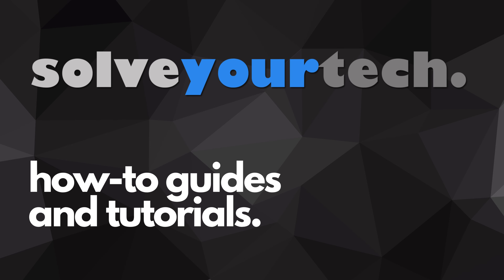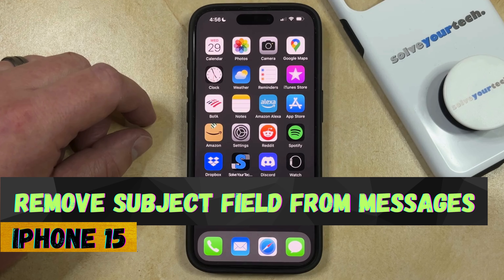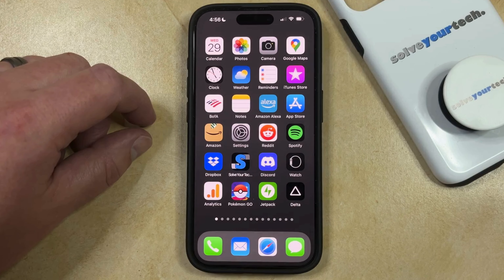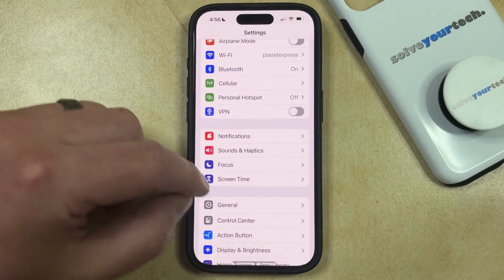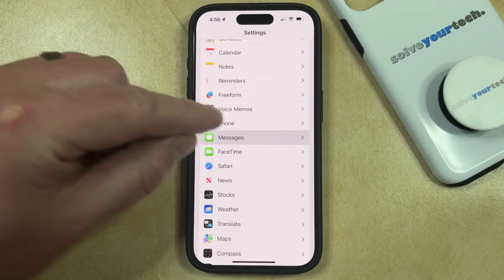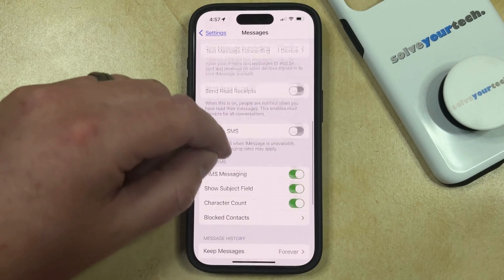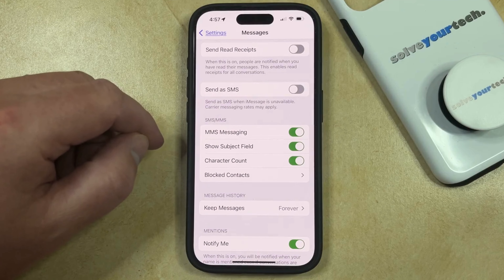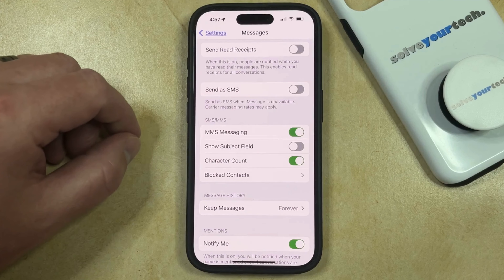How to Remove Subject Field from Messages on iPhone 15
This video will show you how to remove the subject field from messages on an iPhone 15. Once you complete this tutorial, you will no longer have a subject field in your Messages app.

You can remove the iPhone Messages subject field with the following steps:

1. Open Settings.
2. Choose Messages.
3. Turn off the Show Subject Field option.

Note that you can always come back here and turn this setting back on if you would like to start using the subject field again.

Gear I Use

Tech Deals
Affordable Laptops
Cool PCs
Popular Smartphones
Popular Headphones
Apple AirPods Pro

00:00 Introduction
00:16 How to Remove Subject Field from Messages on iPhone 15
00:53 Outro

Related Questions and Issues This Video Can Help With:

- How to Remove Subject Field from Messages on iPhone 15 Mini
- How to Remove Subject Field from Messages on iPhone 15 Plus
- How to Remove Subject Field from Messages on iPhone 15 Pro
- How to Remove Subject Field from Messages on iPhone 15 Pro Max